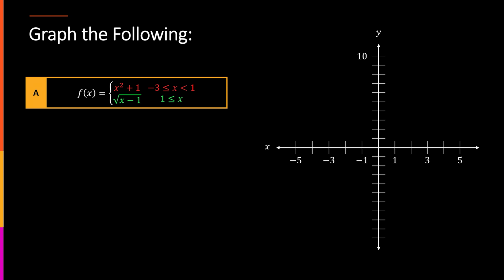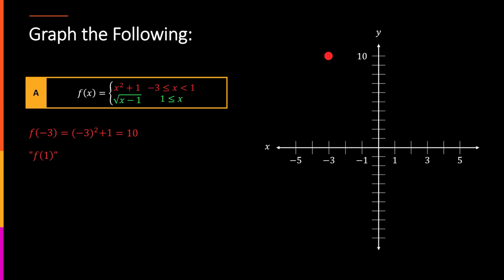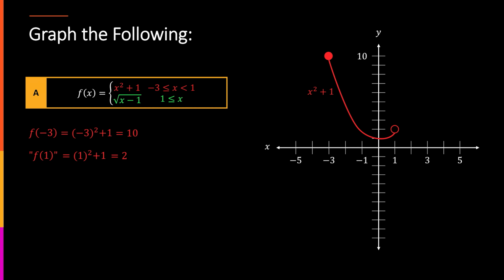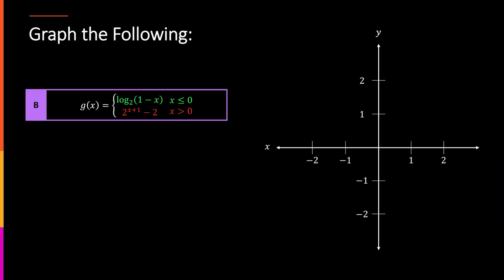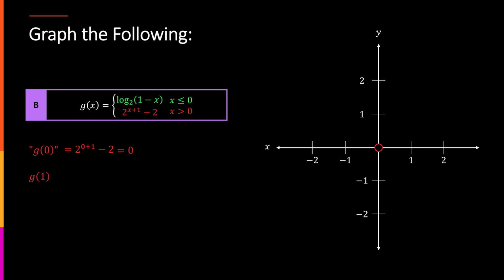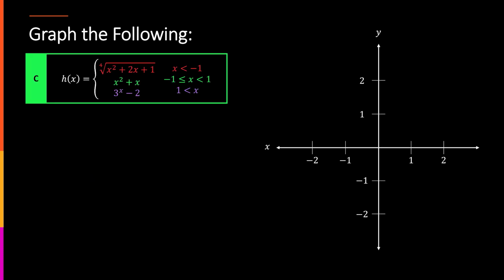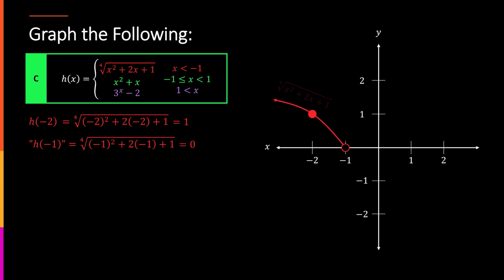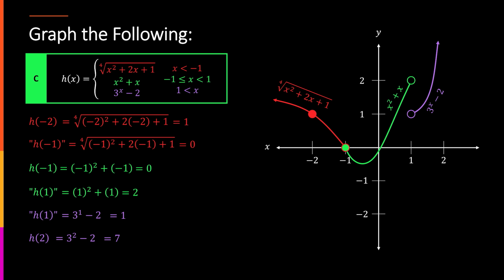Concept Video: Computing and Graphing Piecewise Functions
We discuss how to compute and graph piecewise functions.